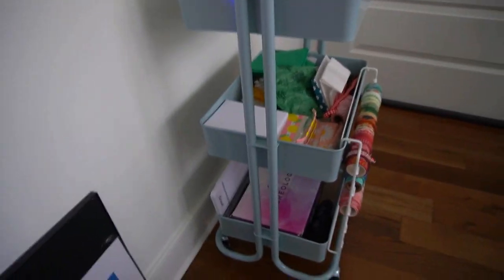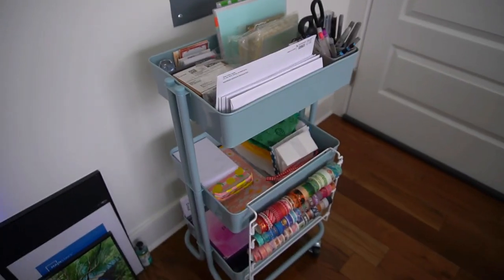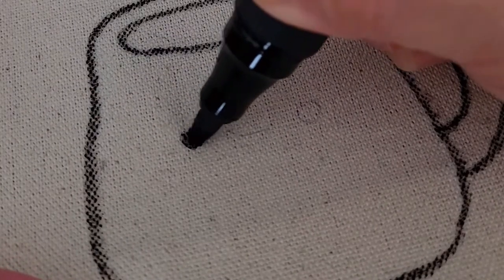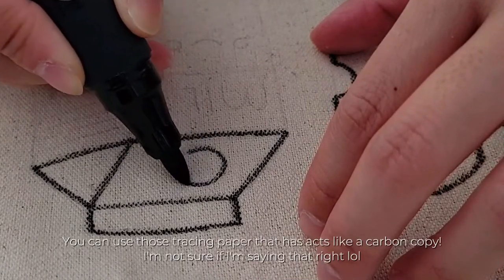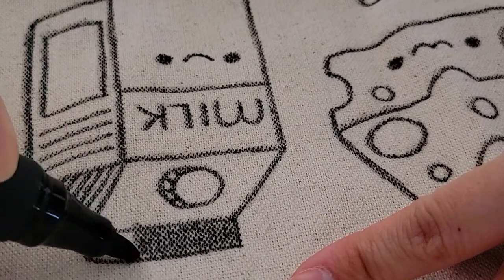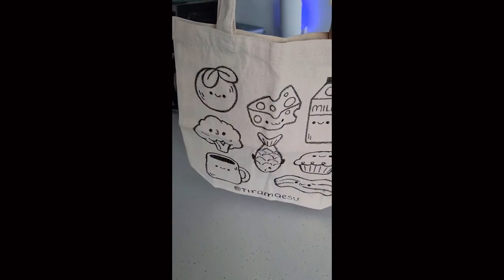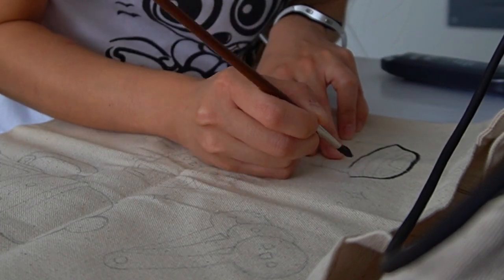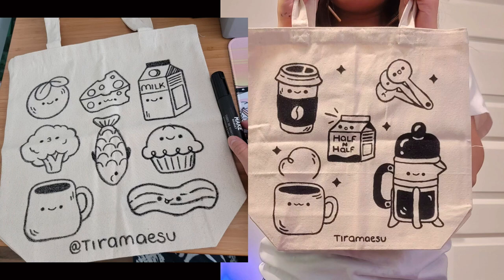Make Tote Bags on a budget! | Drawing on tote bags using fabric markers and fabric paint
Hi friends!
I'm so excited to talk about how I designed my first few tote bags with you all. I've been wanting to make more apparel and accessories like tote bags and I finally took the plunge and got some tote bags to draw on. No screen-printing or heat press usage here - just good ol' hand drawing. Have you ever thought of hand drawing / painting on tote bags?

It's a lot more time consuming, but I think it's the most economical way to do it, especially if you don't have a budget yet to buy in bulk or purchase machines and kits.

In this video, I also compare using fabric marker vs paint, as well as the pros and cons I've found with each of them so far.

I hope you enjoy! Also I did a whole voice over for this video so the audio might be a bit different!

I got my:
☆ Totebags: From Michael's and ToteBagFactory.com (the polyurethane bag)
☆ Fabric marker and paint: From Michael's - the Make Market brand

☆ Tablet: Wacom Mobile Studio Pro 13
☆ Canon Printer
☆ Lav mic

-- MUSIC CREDIT --
☆ Jay (Prod. by Lukrembo)